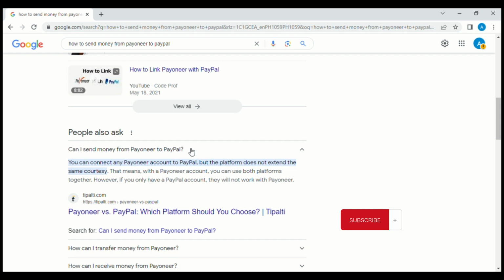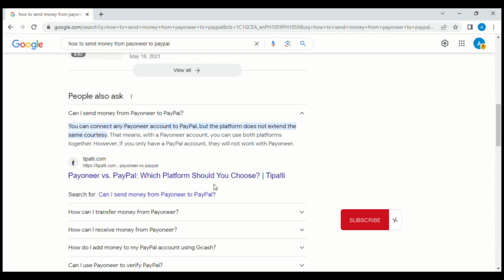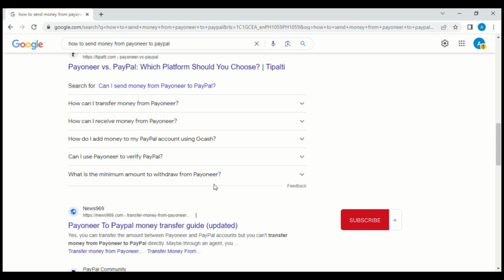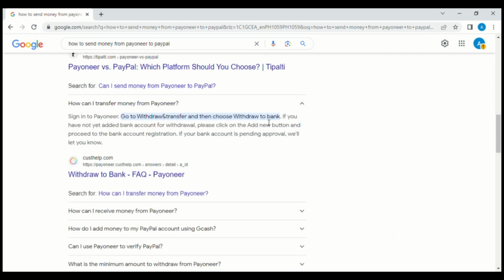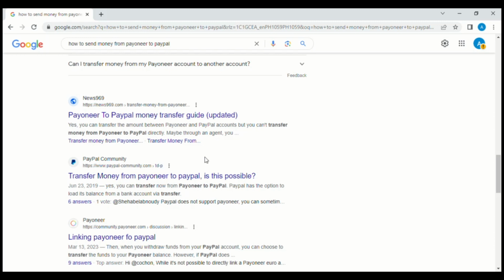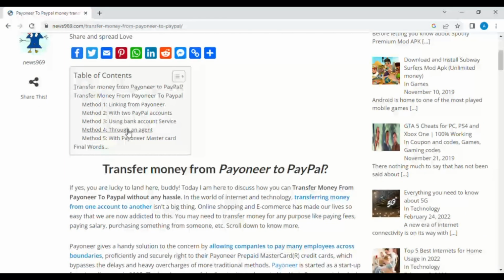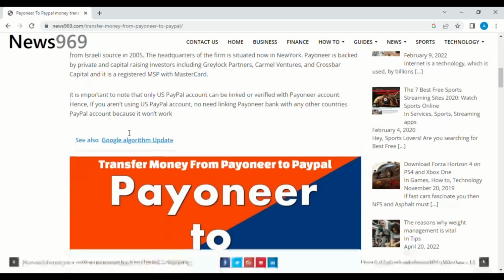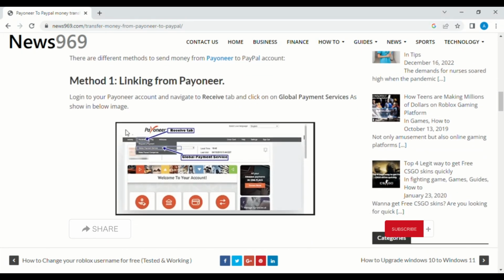How To Send Money From Payoneer To Paypal